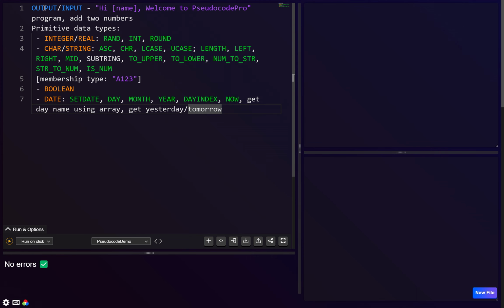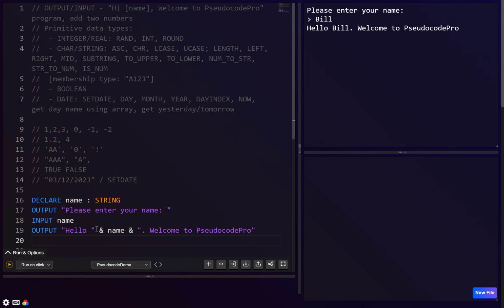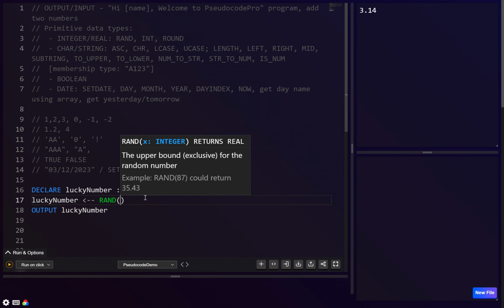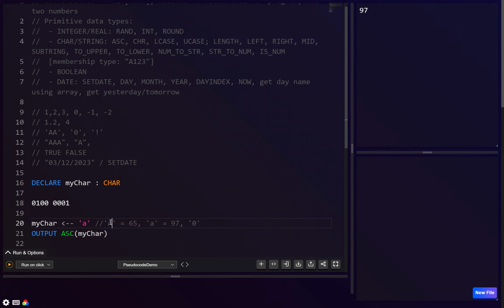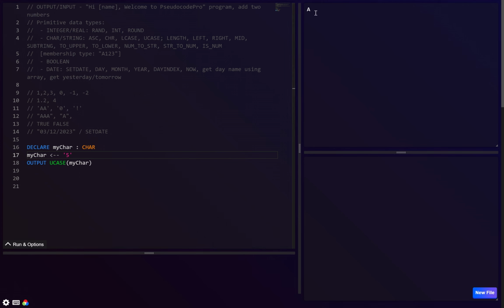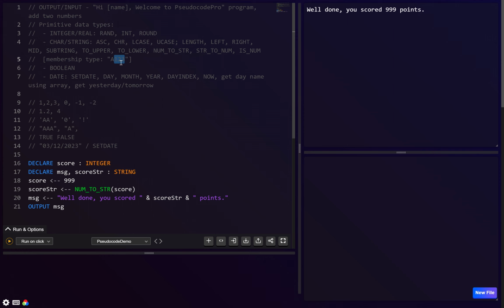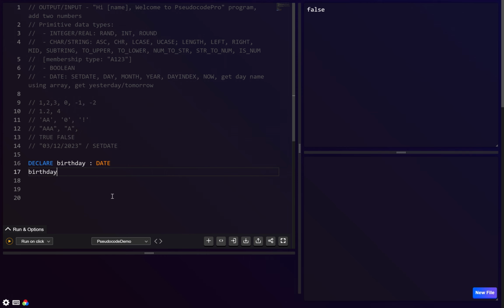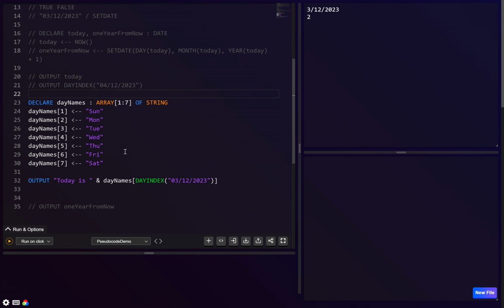EP002: All Primitive Data Types & Built-In Functions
In this video, we'll cover all of the 6 primitive data types (integer, real, char, string, boolean, date) and the functions that can be used to manipulate and extra data from them